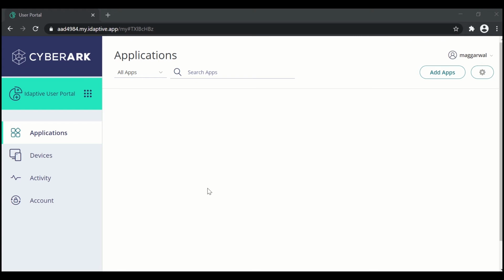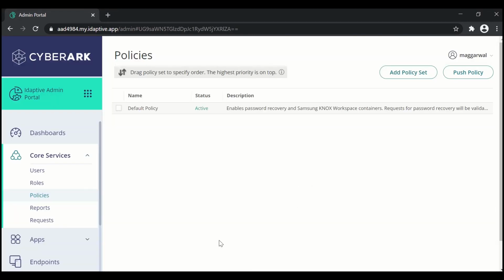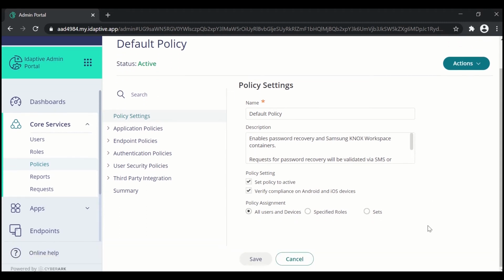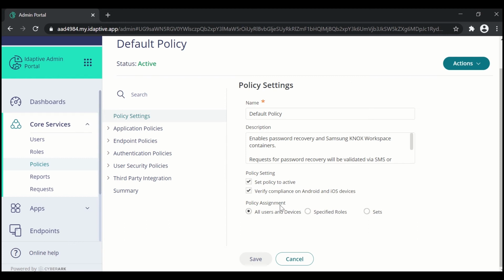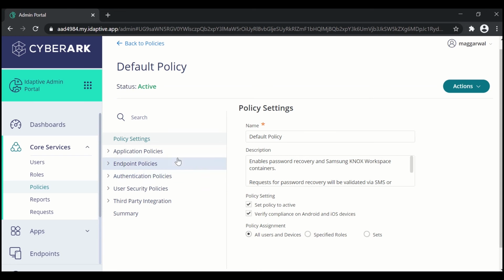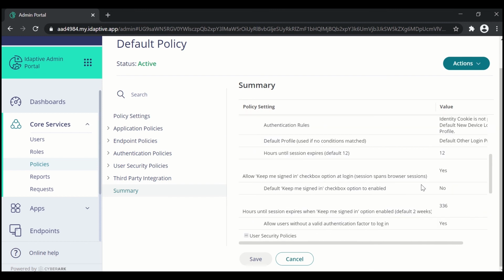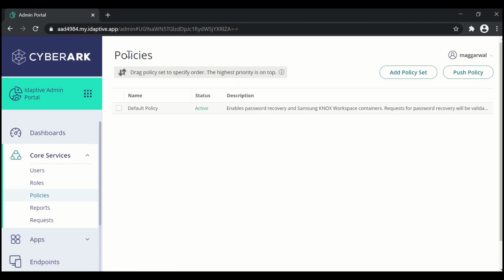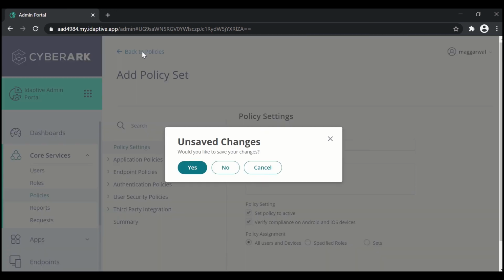Understanding the policies in CyberArk Identity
In this video get to know what are policies in CyberArk Identity and how they useful. Learn about the various features and customization of the default policy in Idaptive.

If you missed the other videos check out the full playlist